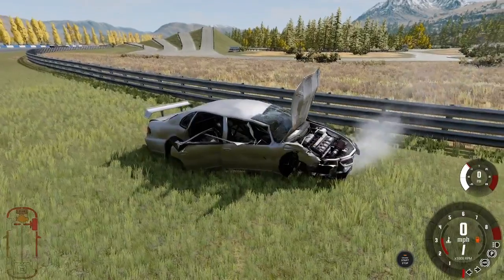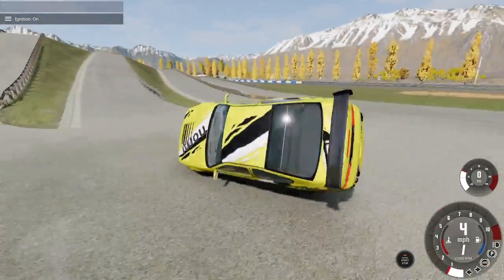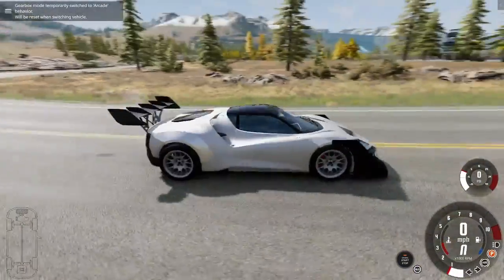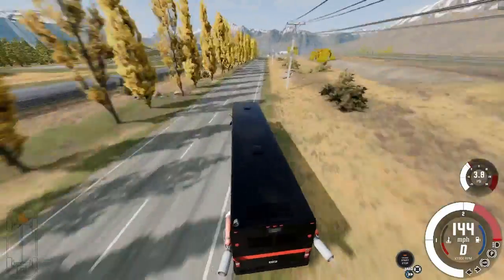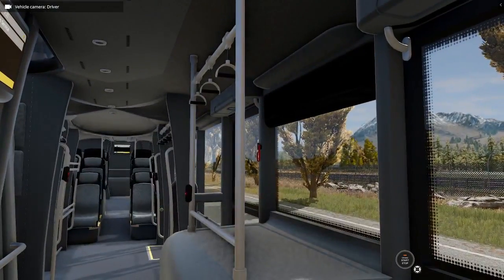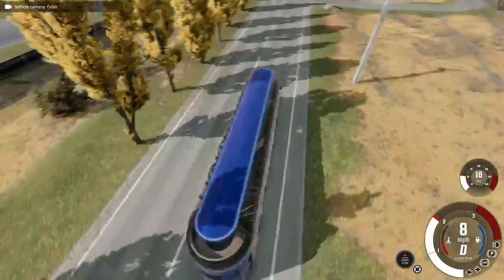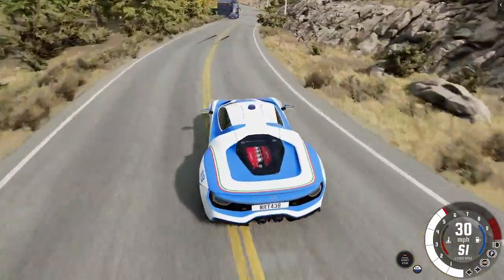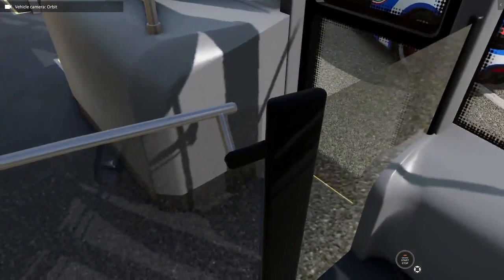Playing around with TRACK DEVILS in BeamNG.Drive!!!